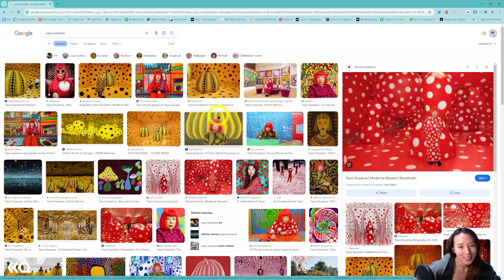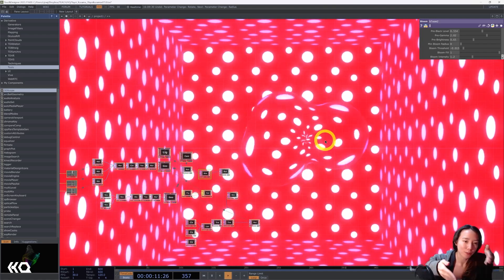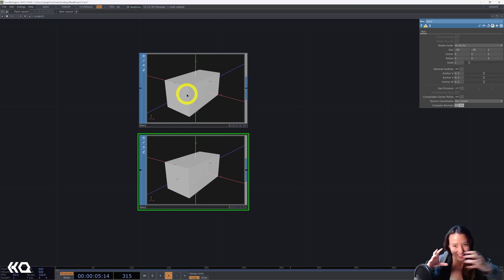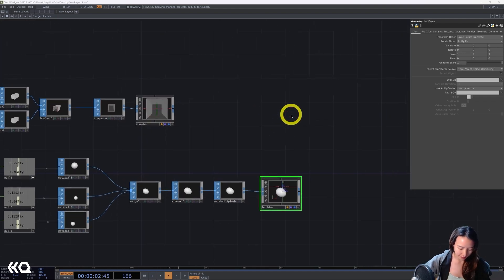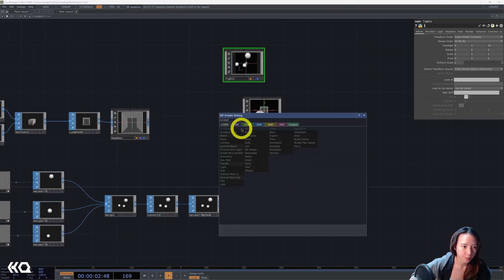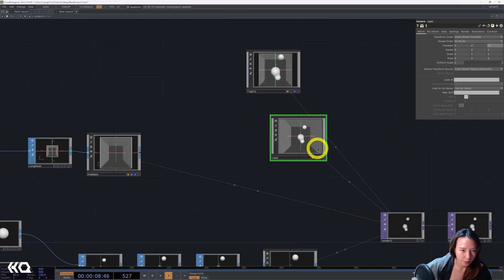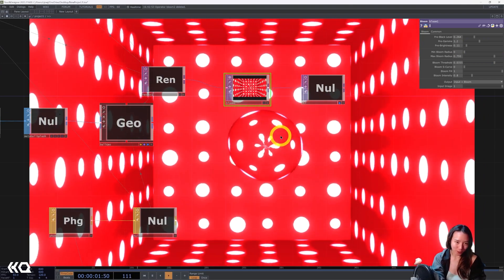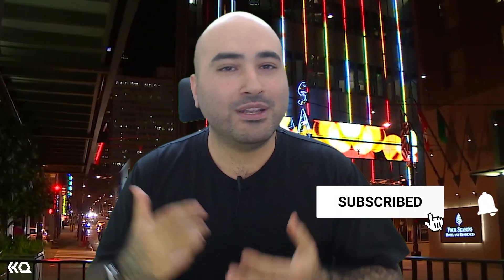Generative Yayoi Kusama in TouchDesigner - TouchDesigner Tutorial 162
Yayoi Kusama is a Japanese contemporary artist who works primarily in sculpture and installation.

In this continuation of our TouchDesigner artist-inspired series, Crystal Jow will take you through Metaball SOPs and texturing to create a fun, generative look.

Chapters:
00:00:00 - Yayoi Kusama Intro
00:02:30 - Creating the Room Structure
00:05:38 - Modifying Parameters and Adding Geometry
00:08:28 - Creating Circles with Different Radii
00:11:43 - Adjusting Room Settings and Textures
00:14:36 - Adjusting Colors and Adding Bloom Effects
00:17:12 - More TouchDesigner and Immersive Content